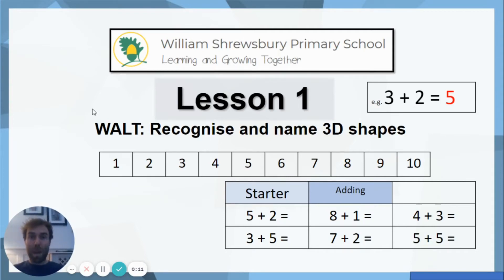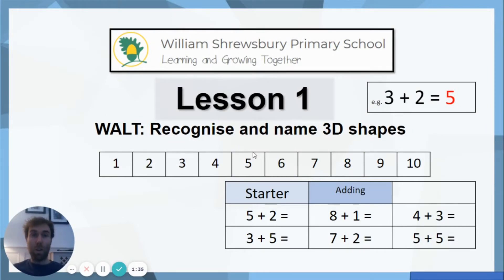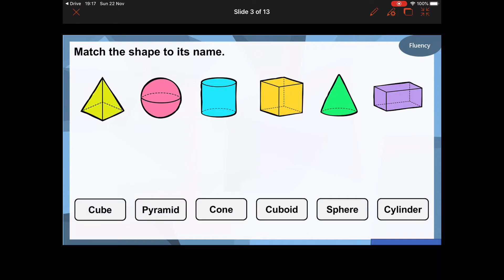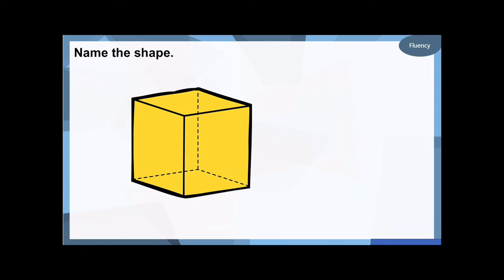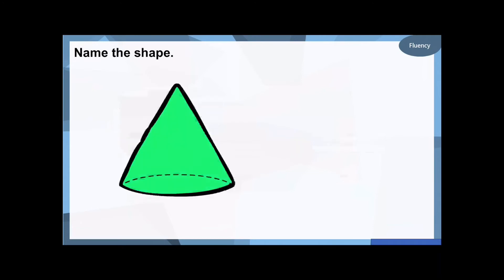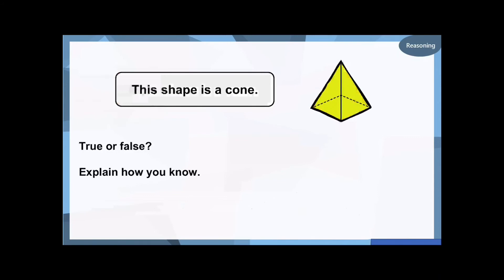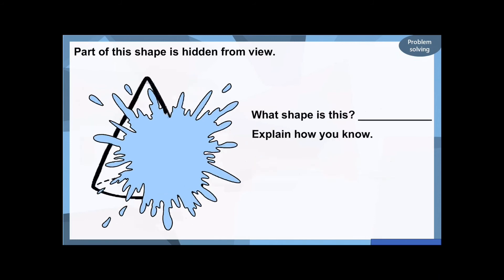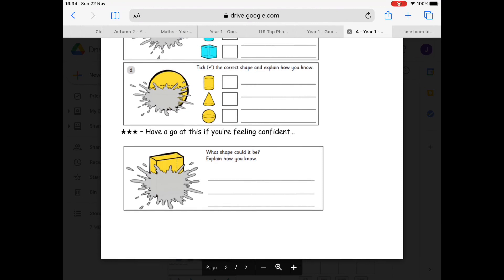Maths Mon 23 11 20